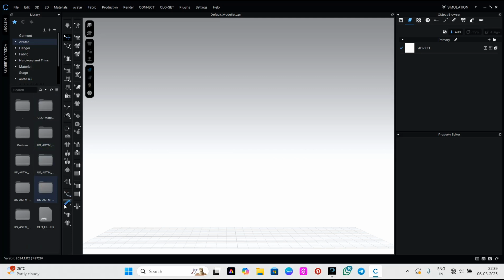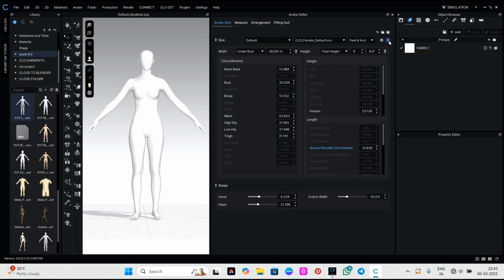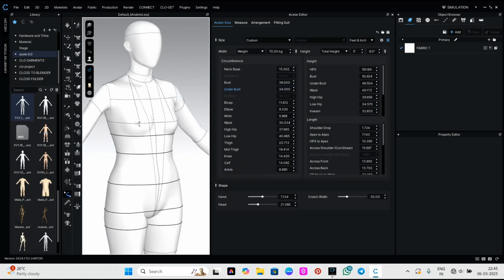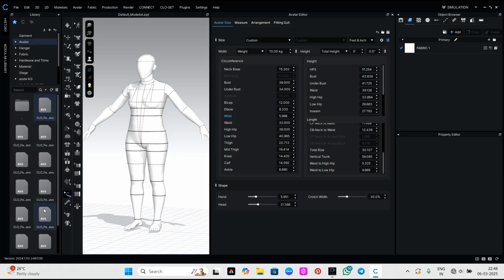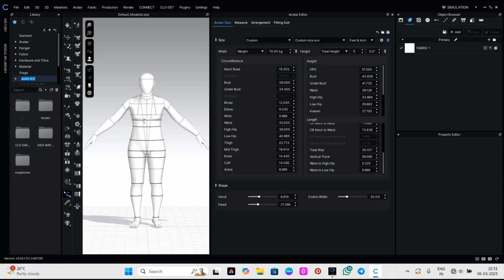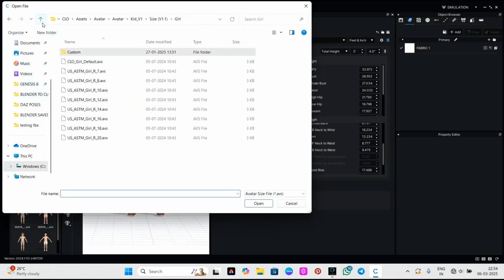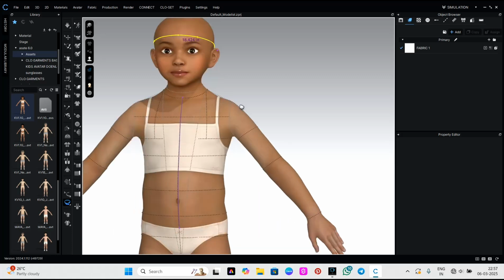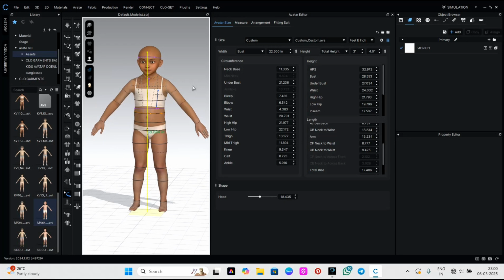How To MAKE CUSTOM SIZE AVATAR IN CLO3D